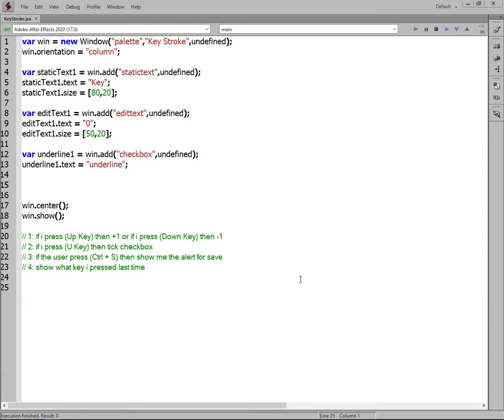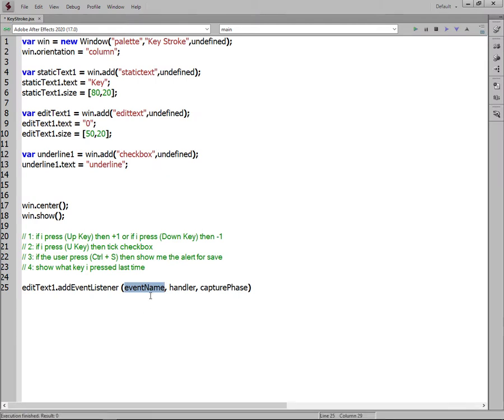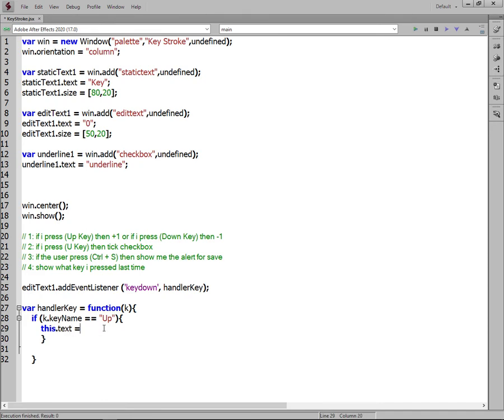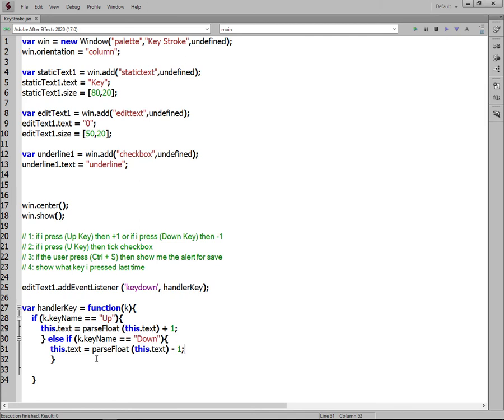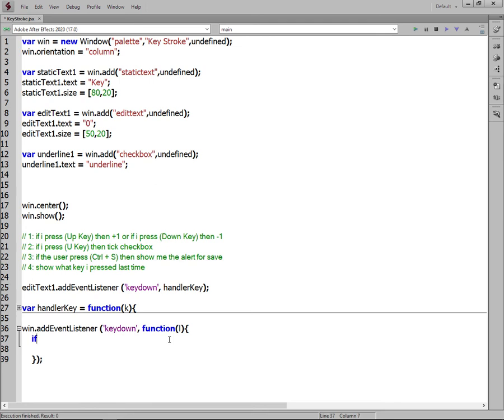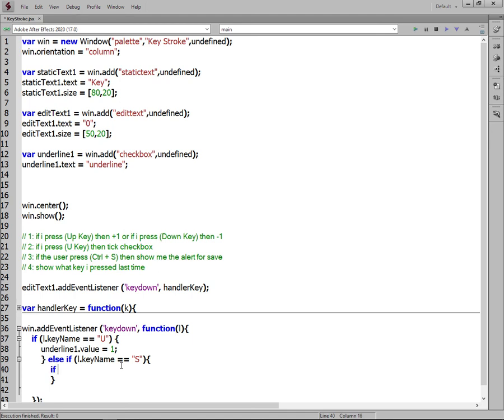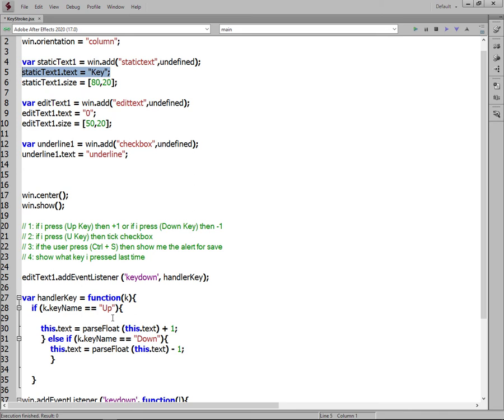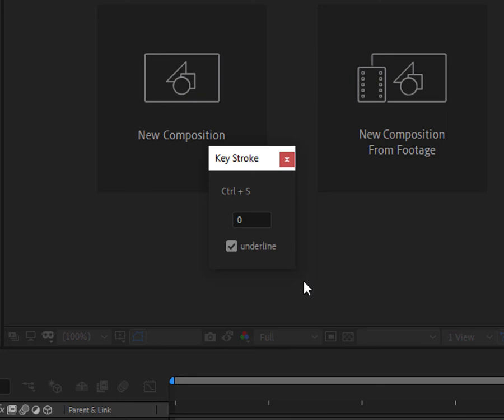Adobe Scripting Tutorials | Keyboard Key Functions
Now you can trigger Script, it's Elements & also function by Keyboard Inputs or by defined key strokes. it could be any key (Alphabetic, Numeric or Special Keys) on Keyboards.